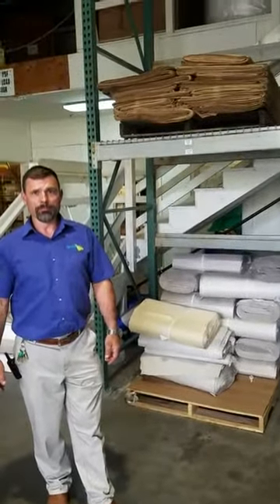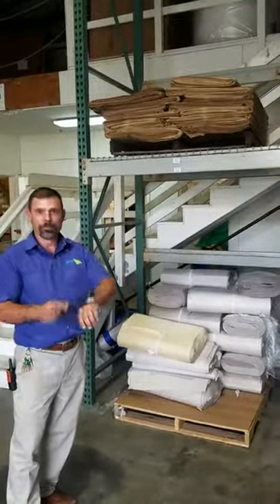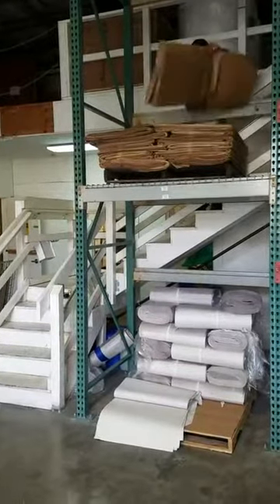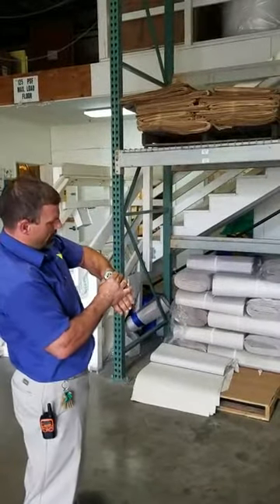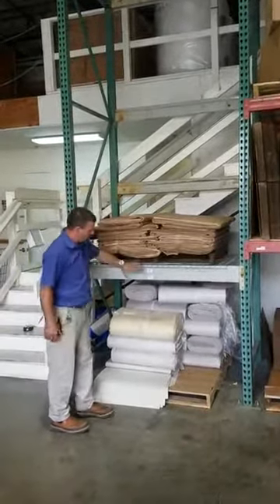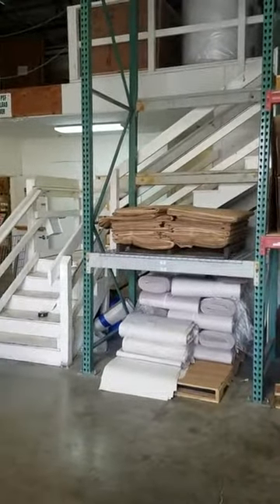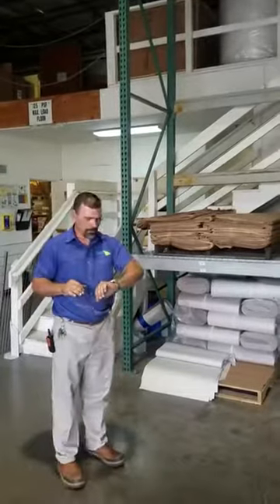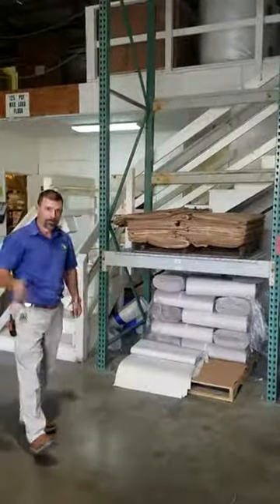Lean packing paper